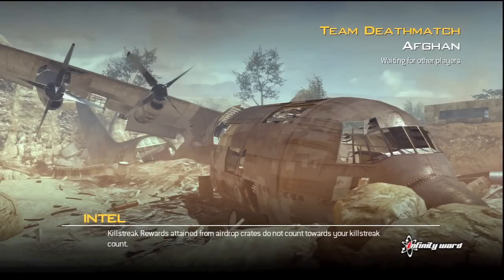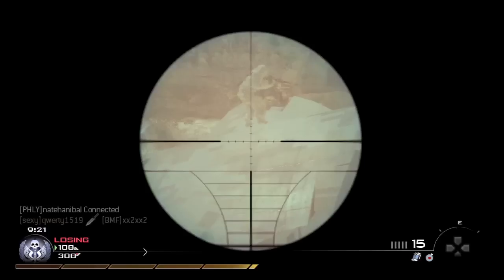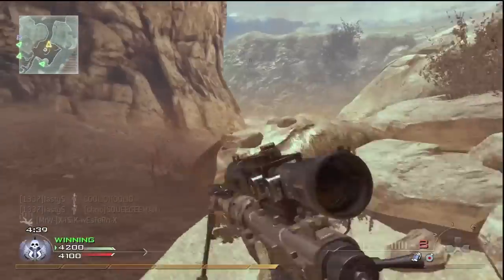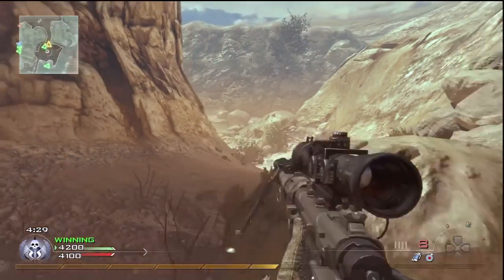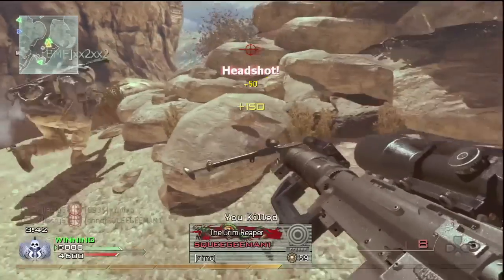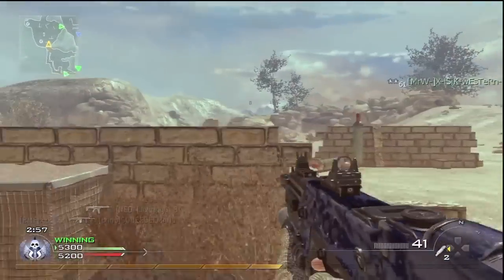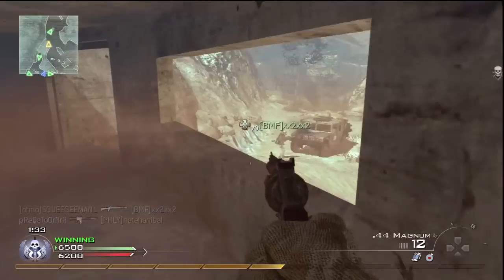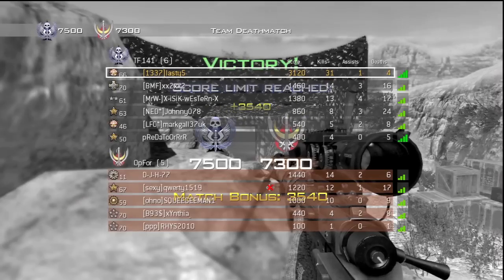Modern Warfare 2: Afghan - HD Gameplay/Commentary - TDM #15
Hope you like the video. Here is a link for you to click on...

Thumbs up pleassssee :P